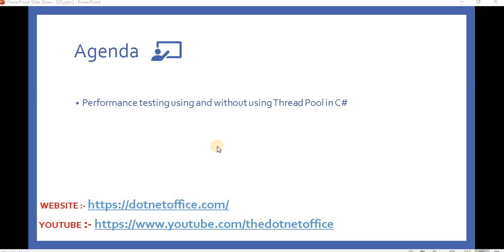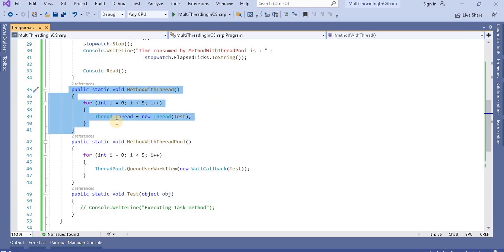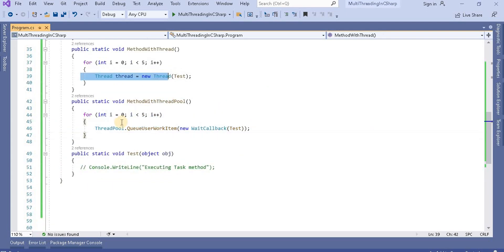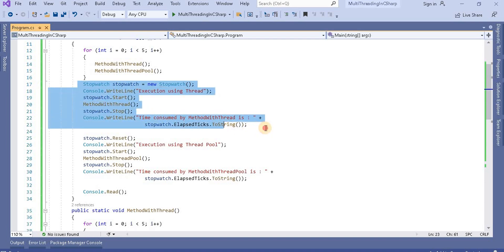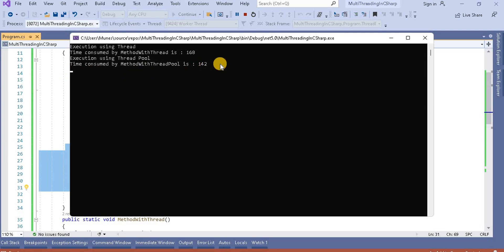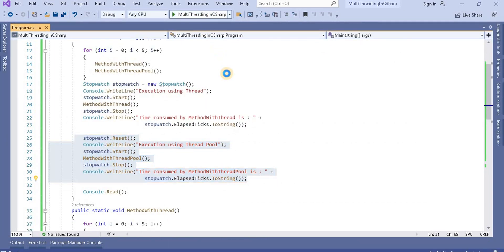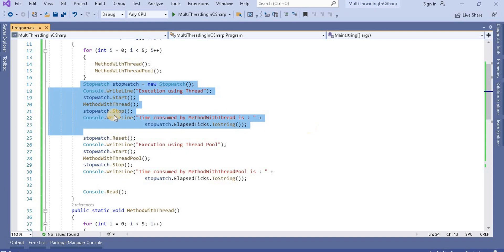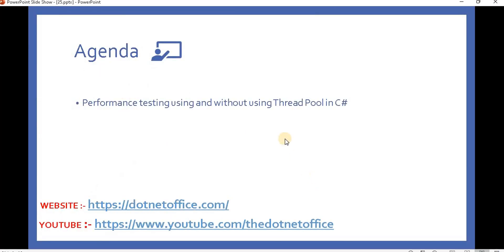Part 24 :- Performance testing using and without using Thread Pool in C# | Multithreading in C#